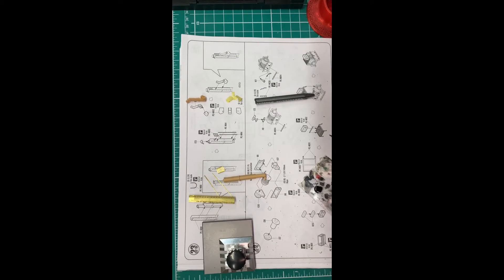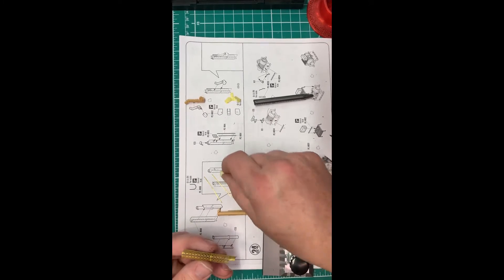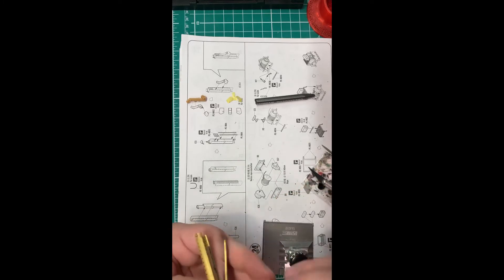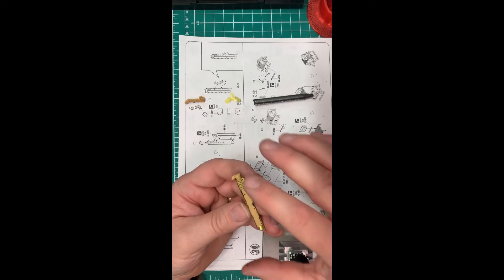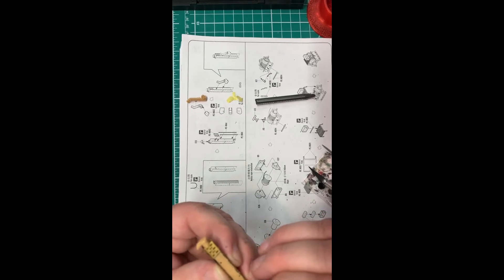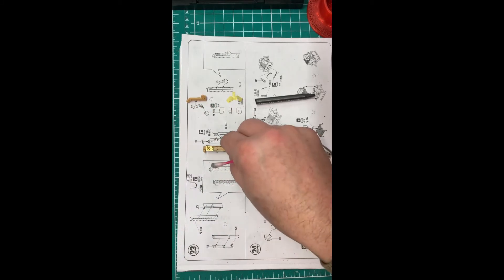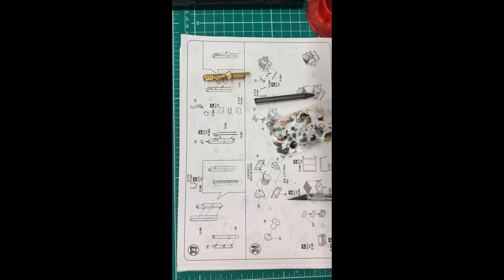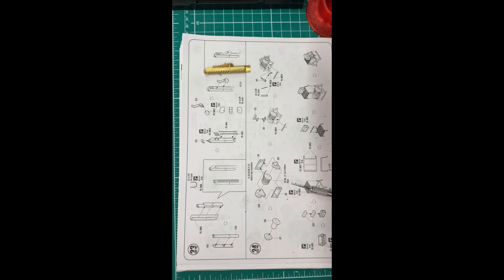HB M1070 SBSB Step 23 pt 2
Hobby Boss M1070 Step By Step Build Step 23, part 2.  I overcome by inabilities and talk about it while completing this step.  We build the exhaust stack for the cab.  Not a lot of parts, but apparently a challenge for me.

And as always, thank you to Steve for all the support.